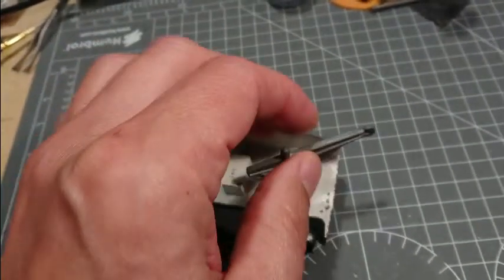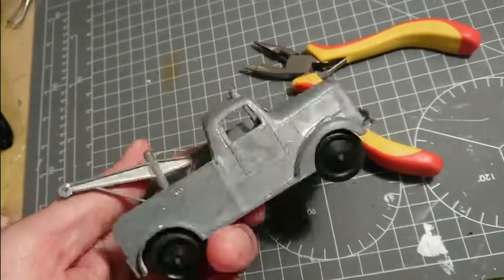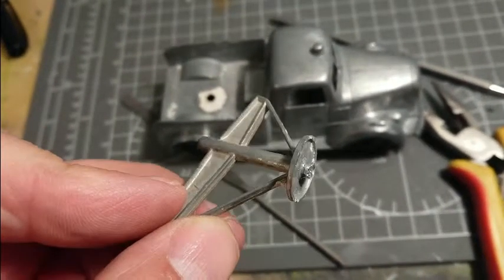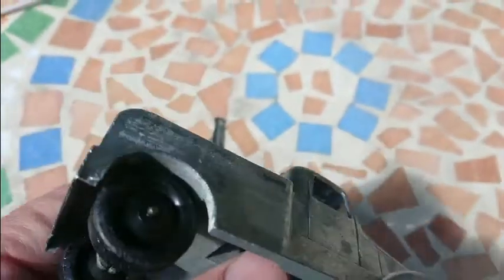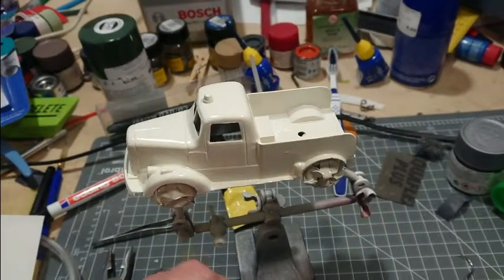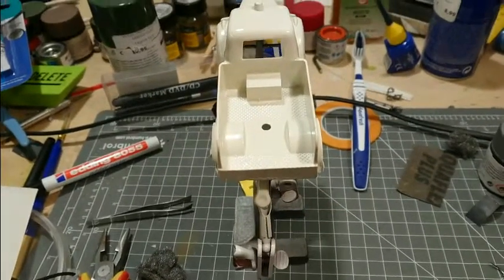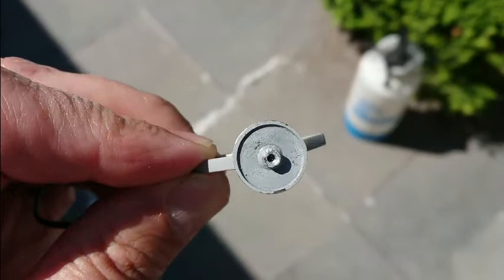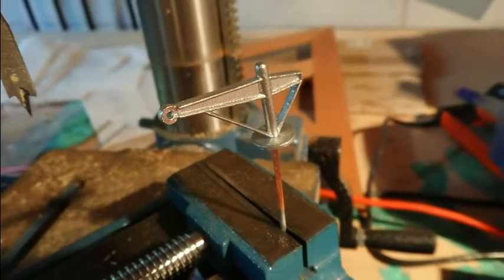Tootsietoy Restoration: 1947 Mack L-Line Tow Truck